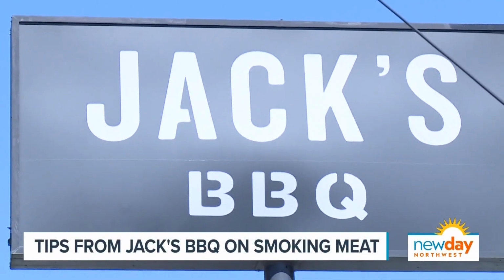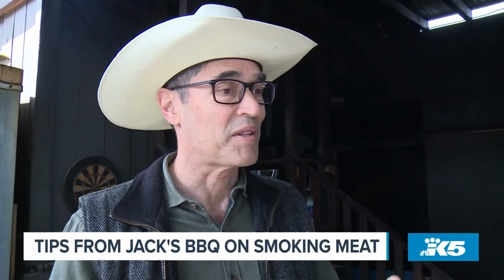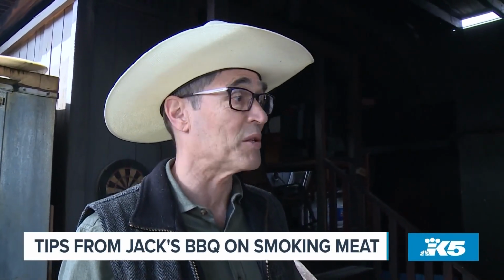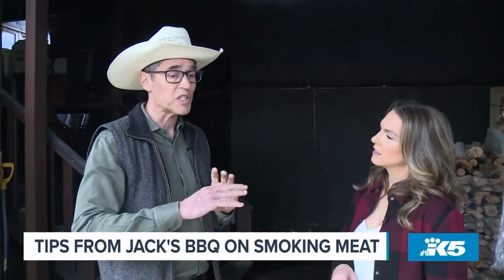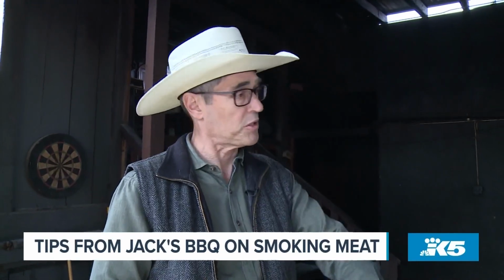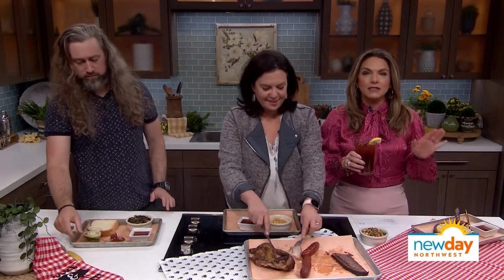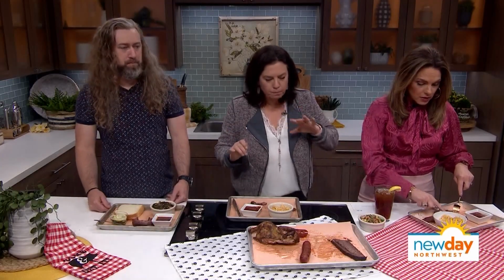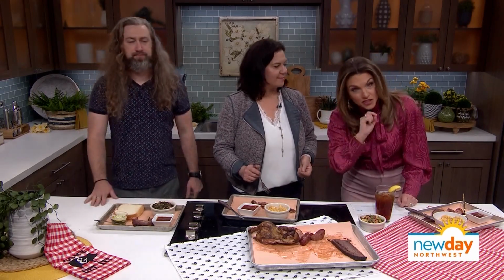Tips from Jack's BBQ on smoking meat! - New Day NW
Amity heads to Jack's BBQ in SODO to learn all about Texas-style BBQ, and even brings some back to the studio for Derek and Suzie to try!